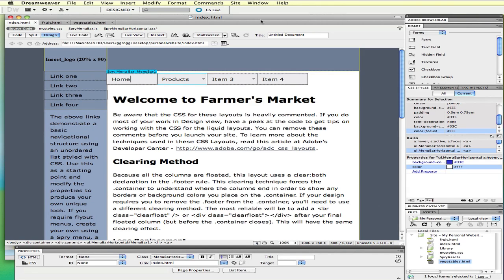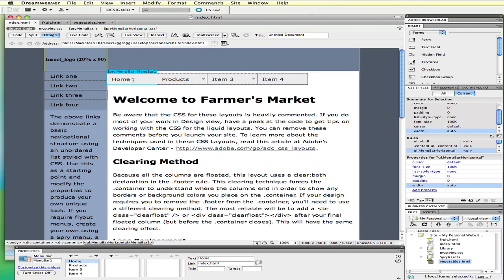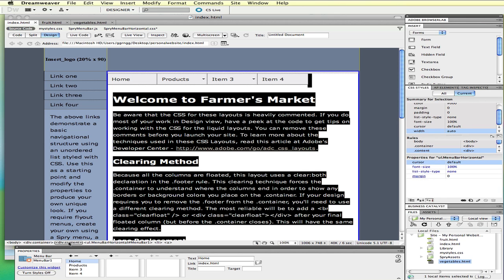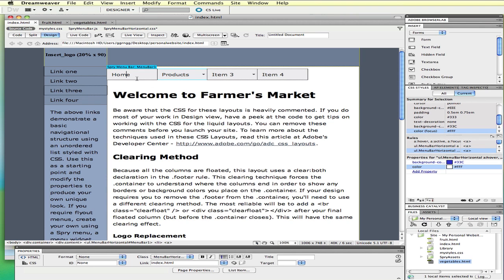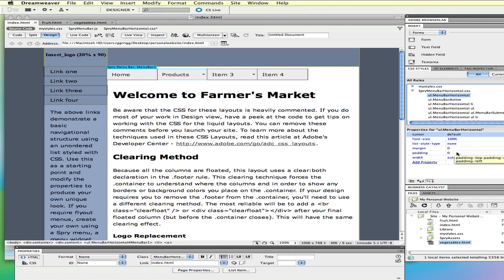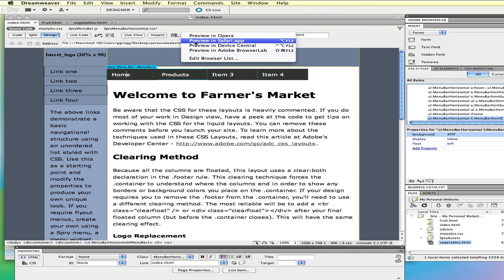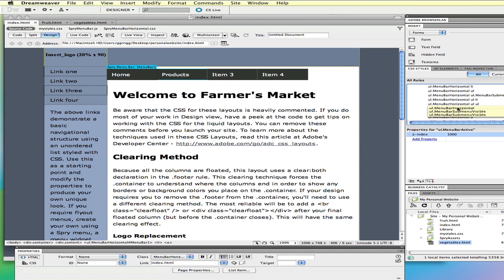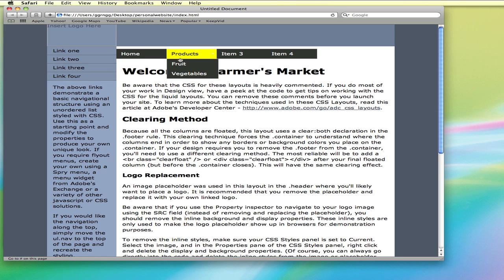Customize CSS of a Spry Menu Bar in Dreamweaver CS5.5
Overview of modifying the background color, hover color and font color of a Spry Menu Bar.